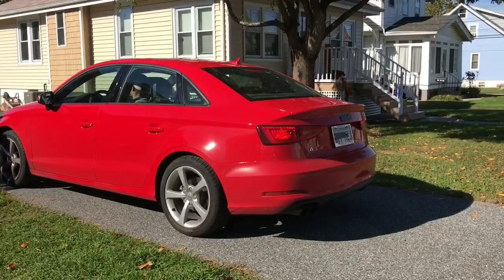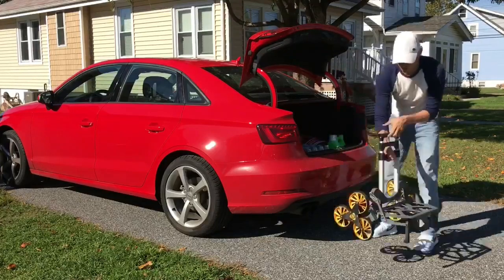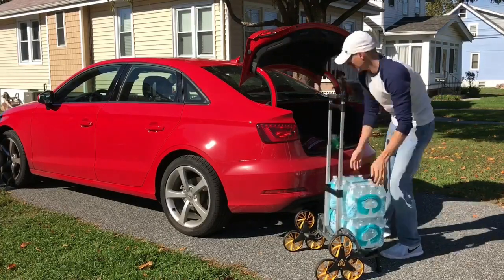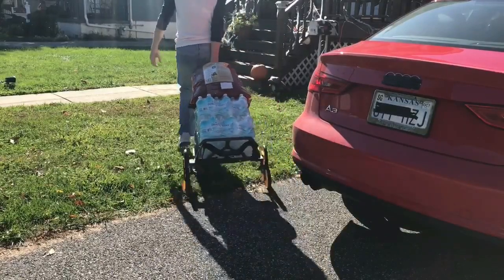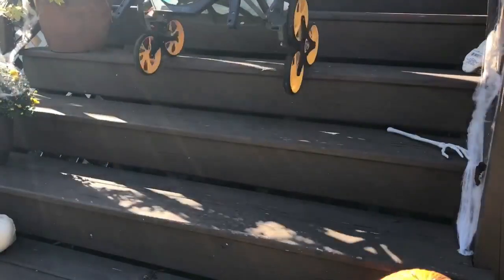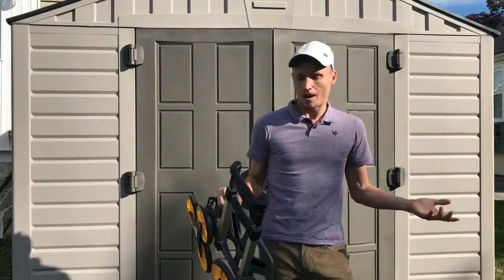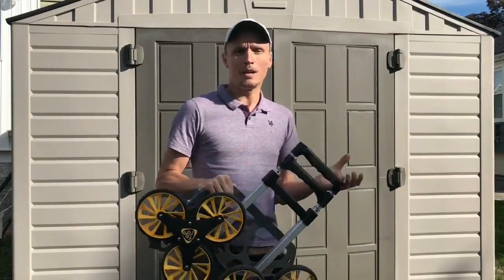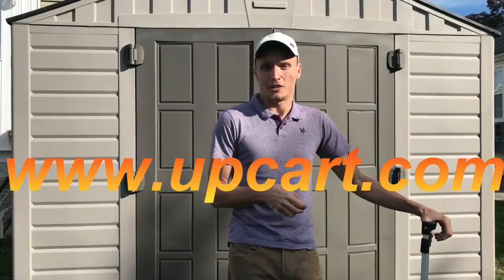The Solution To All Your Shopping! | UpCart Stair Climbing Carts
This video was submitted by Matthew Smith and won 2nd place in our video contest!